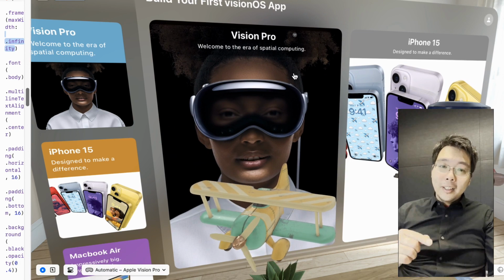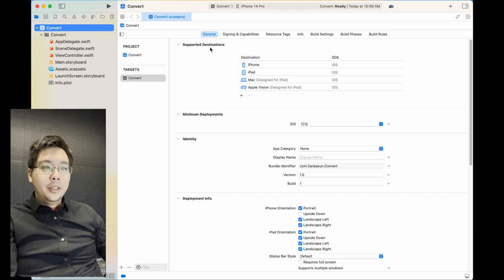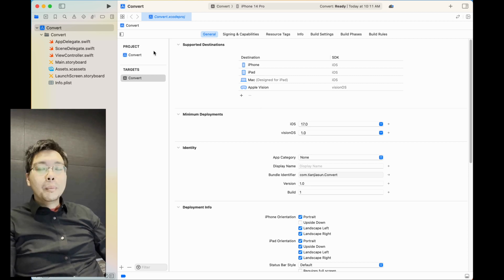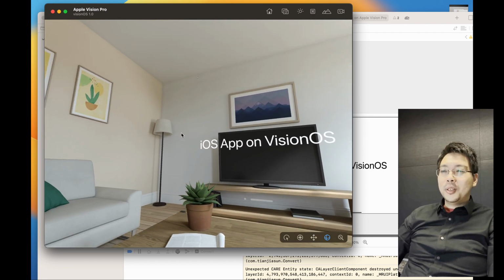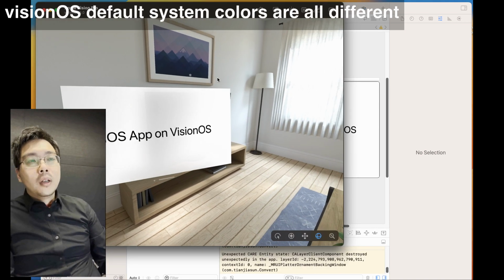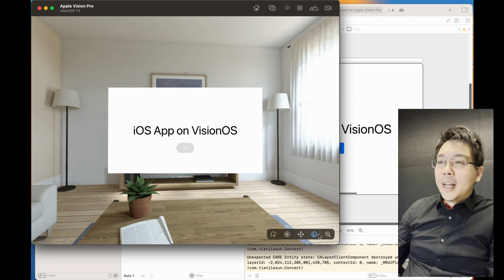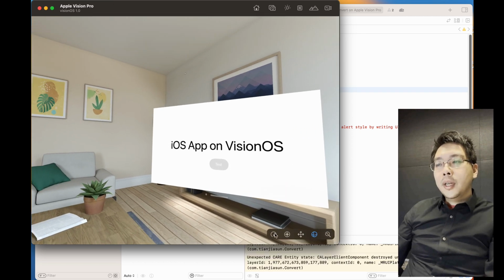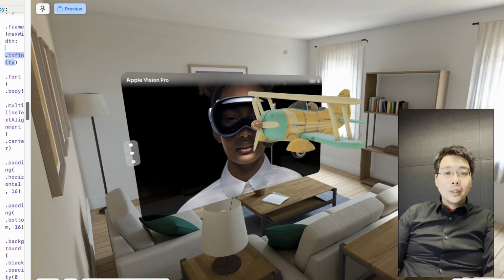VisionOS Tutorial - Ep.2 iOS App on visionOS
Welcome to learn visionOS with Thomas Sun. This episode is about how to run an iOS App on visionOS. Yes, you can use UIKit and Storyboard.